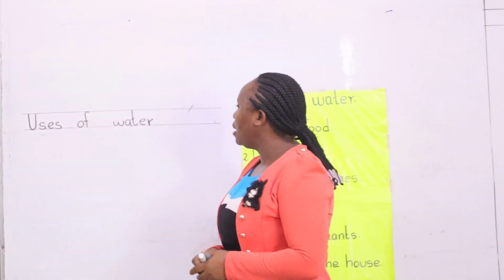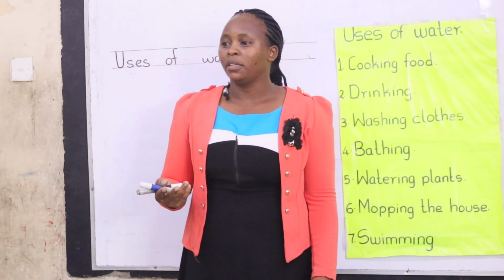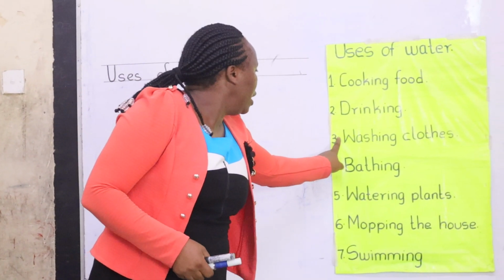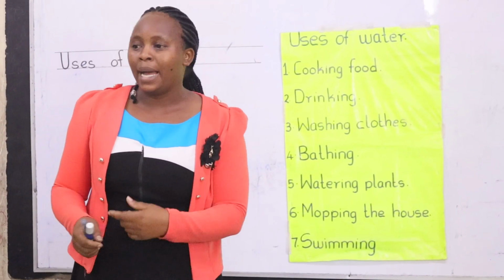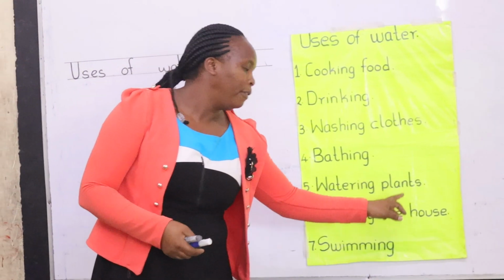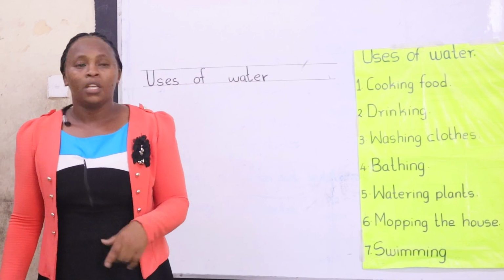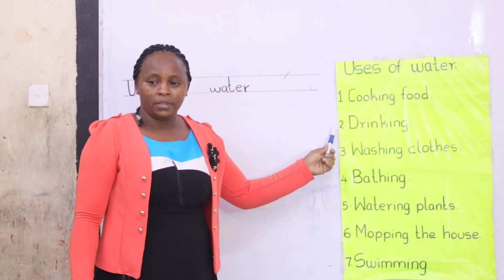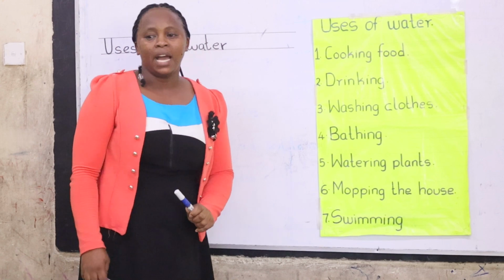GRADE 1 ENVIRONMENTAL ACTIVITIES - 1.2.2 USES OF WATER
STRAND: ENVIRONMENT AND ITS RESOURCES
SUBSTRAND: WATER; Uses of Water
LEARNING OUTCOME;
- Identify different uses of water in the home and school,
- Demonstrate careful use of water in the home and school,
- Appreciate careful use of water in the home and school.